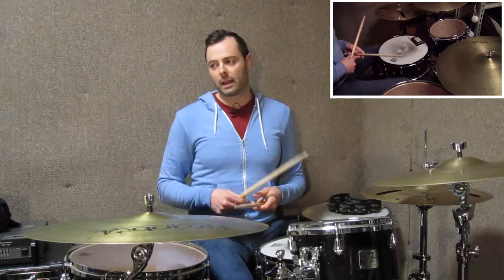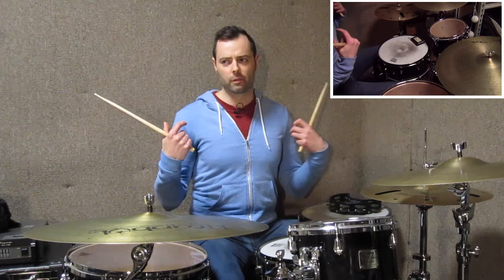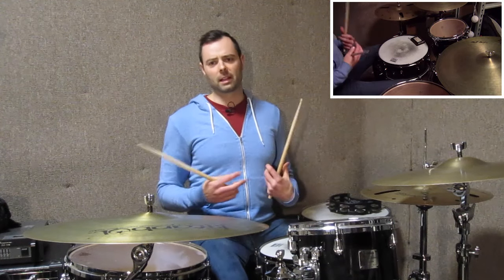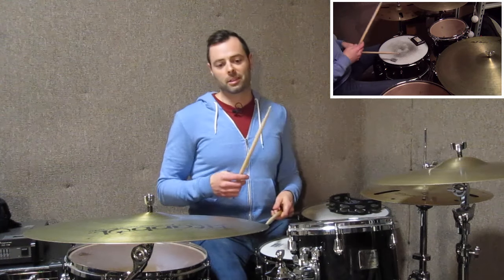A Lesson Without Prep? - The 80/20 Drummer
Grab the Transcription here! :)